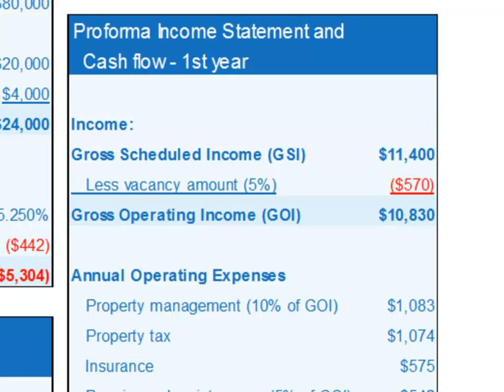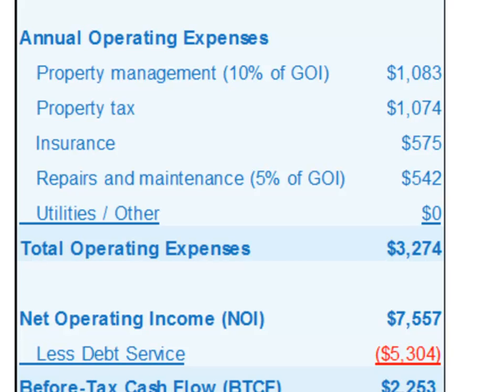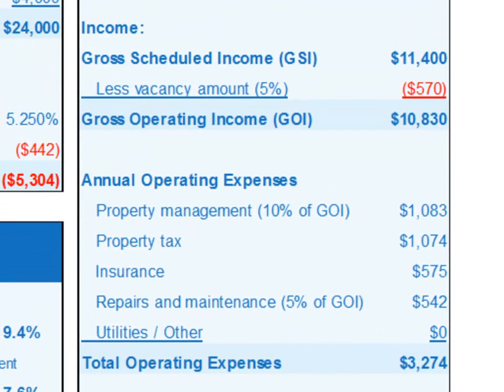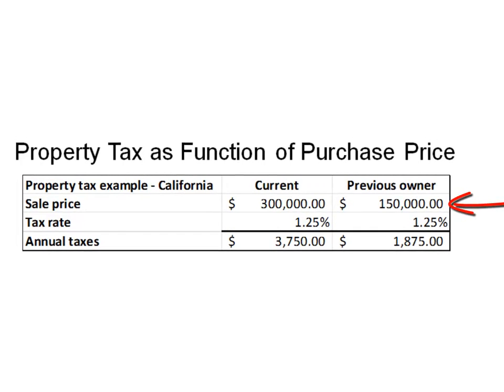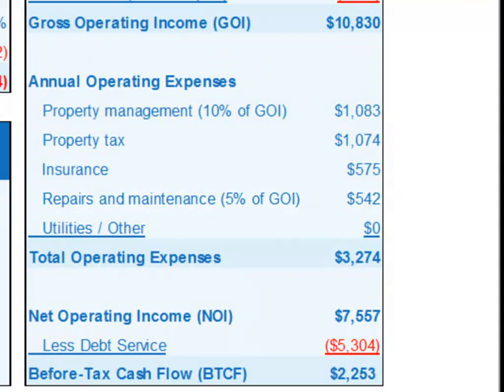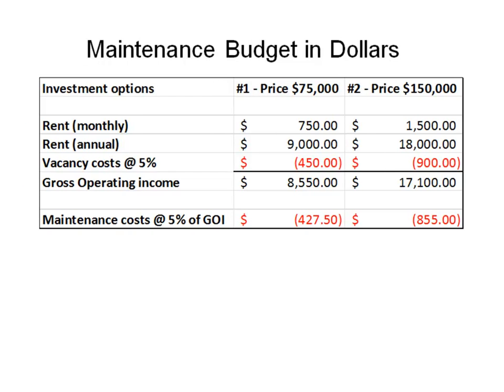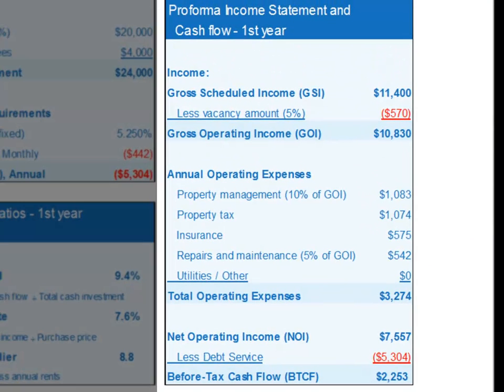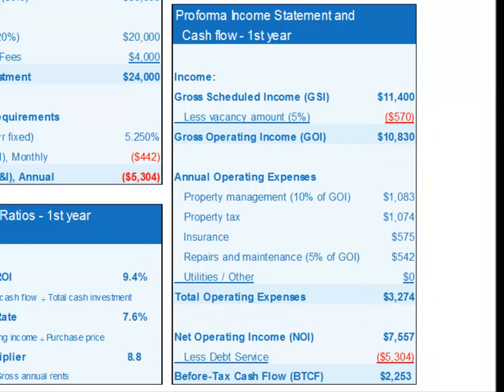How to Create an Investment Property Proforma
Video on how to create a proforma profit and loss statement for an investment property